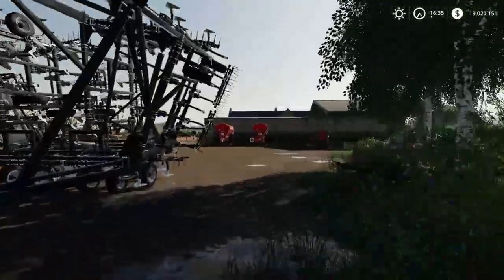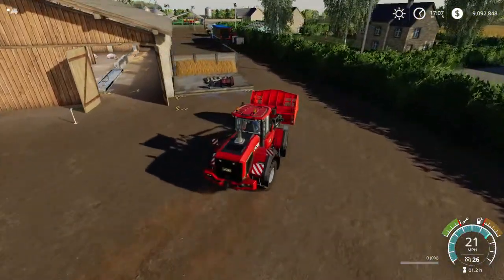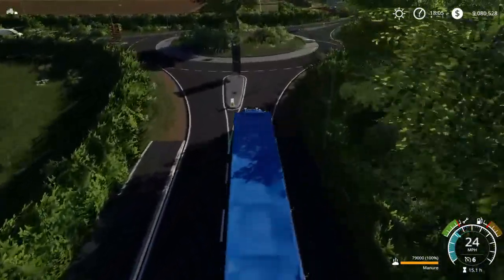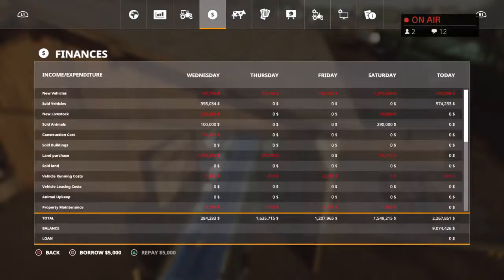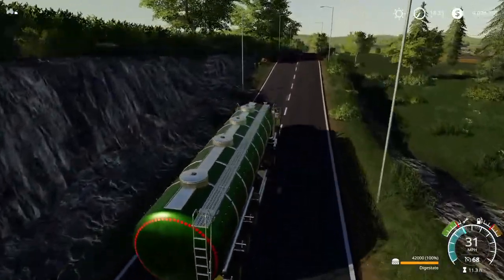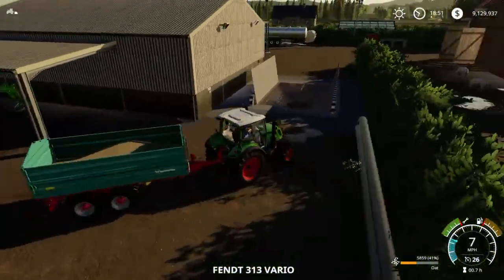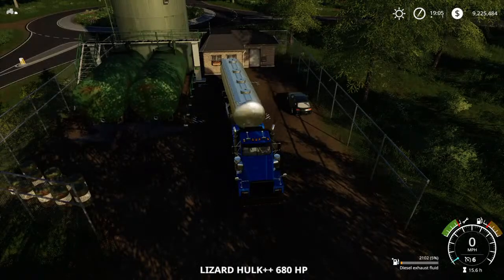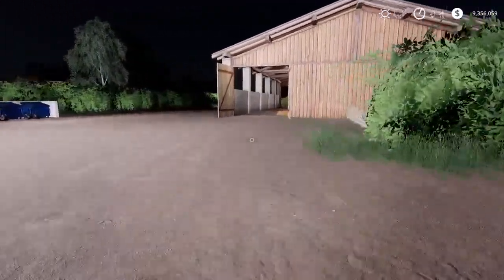SUSSEX FARM | FARMING SIMULATOR 19 | PS4 | LETS PLAY | EPISODE 25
LET'S PLAY
HOW TO PLAY FARMING SIMULATOR 19 FOR ALL LEVELS OF EXPERIENCE